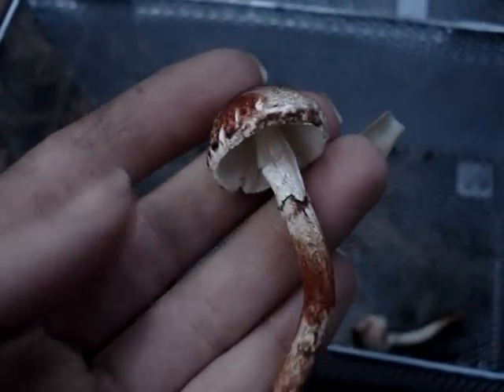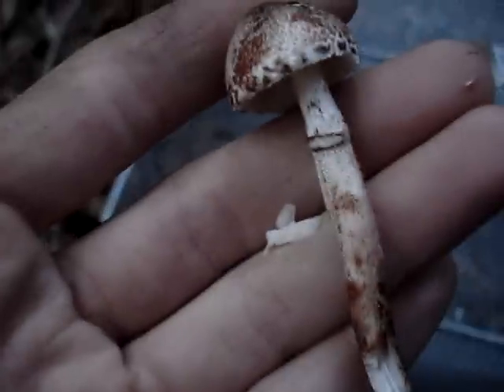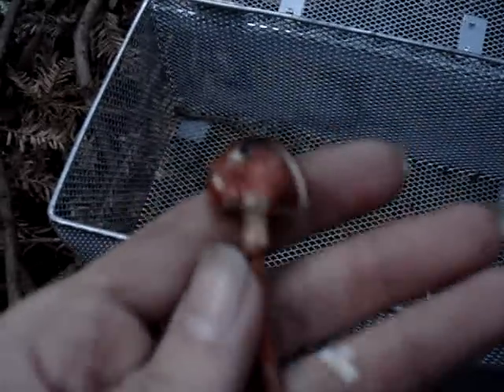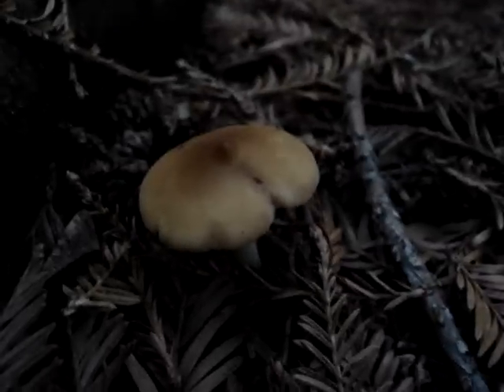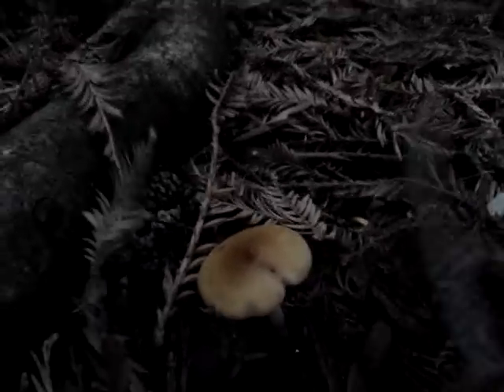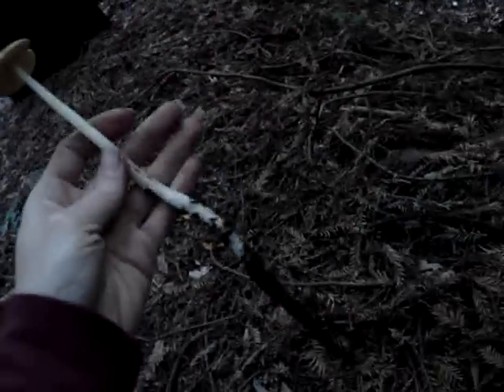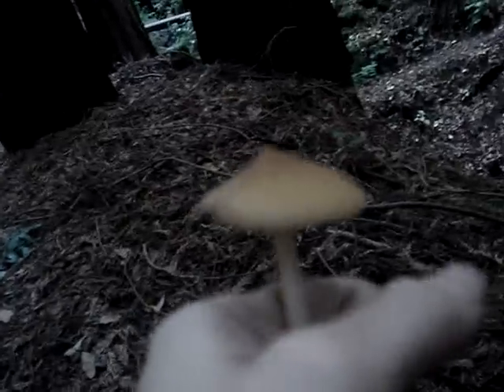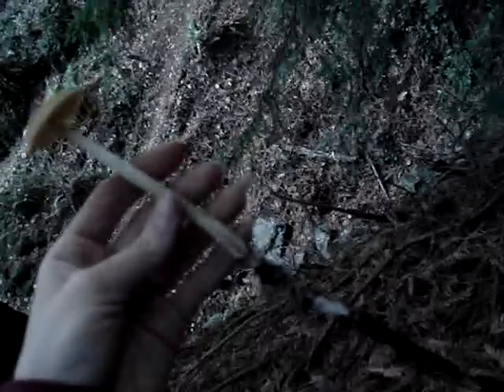Mushroom Hunting: Lepiota flammeatincta, Caulorhiza umbonata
By CureCat

Just checking out some mushrooms.